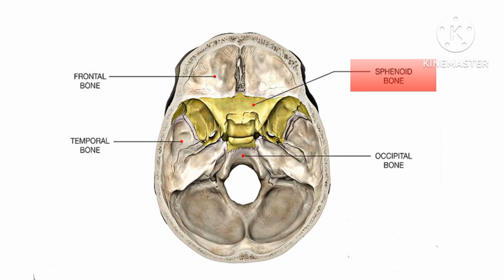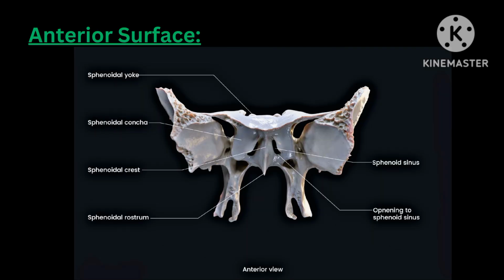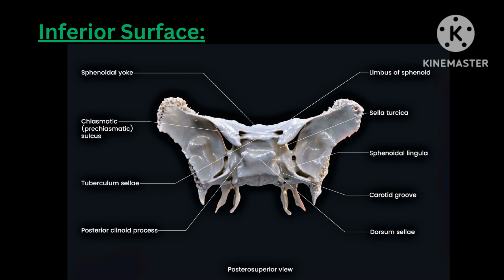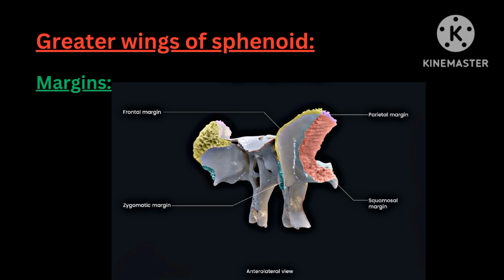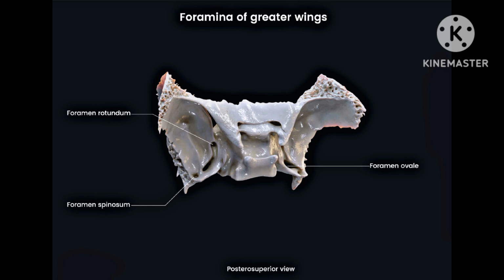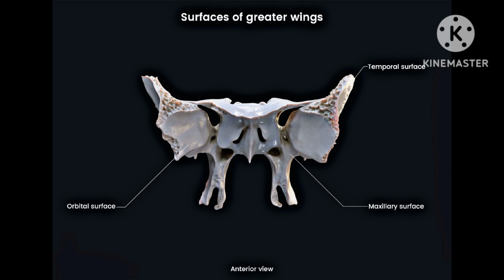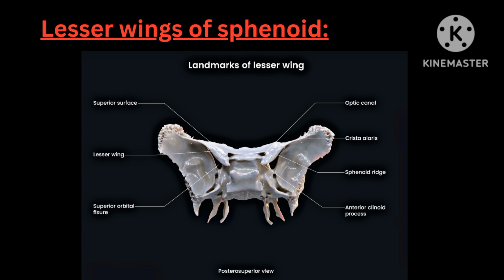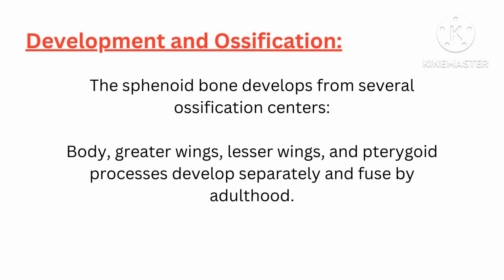Sphenoid Bone – The Keystone of the Skull | Anatomy & Clinical Significance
The sphenoid bone is a crucial part of the human skull, often called the "keystone bone" because it connects with multiple cranial bones. In this video, we explore its anatomy, functions, and key landmarks, helping you understand its role in skull structure and brain protection.

What You'll Learn in This Video:

✅ Sphenoid Bone Location & Structure
✅ Major Landmarks – Sella Turcica, Pterygoid Processes, and More
✅ Articulations with Other Cranial Bones
✅ Functions of the Sphenoid Bone in Skull Stability
✅ Clinical Significance – Fractures, Lesions, and Surgical Importance

Whether you're a medical student, anatomy enthusiast, or healthcare professional, this video provides a detailed yet easy-to-understand overview of the sphenoid bone.

Sphenoid Bone Anatomy#Human Skull Bones#Sphenoid Bone Structure#Cranial Bones Explained#Sphenoid Bone Landmarks#Sphenoid Bone Functions#Skull Base Anatomy#Sella Turcica and Pterygoid Process#Sphenoid Bone Clinical Importance#Cranial Bone Study Guide